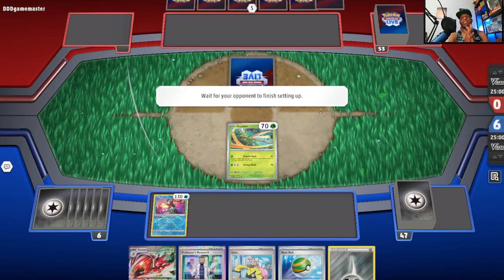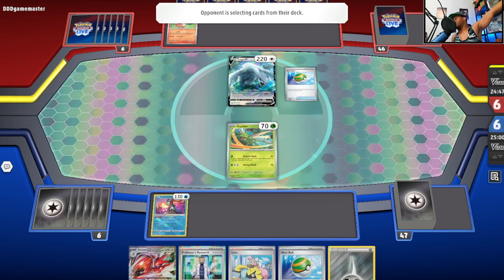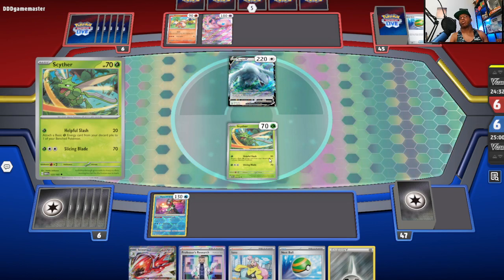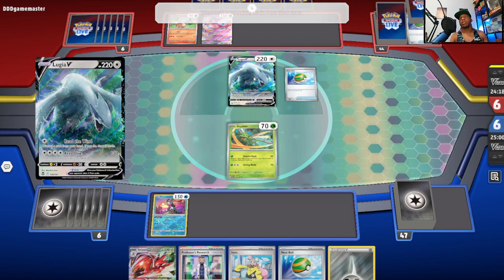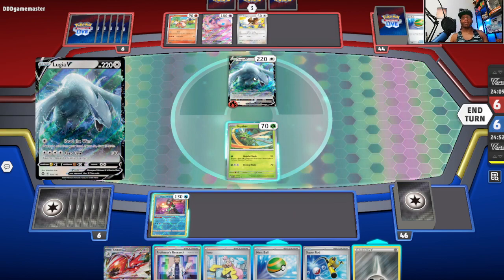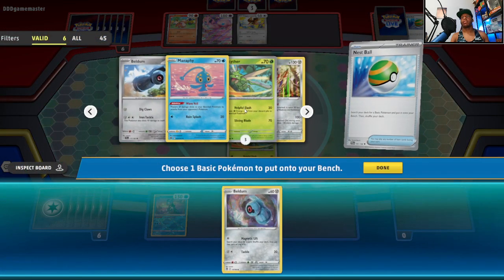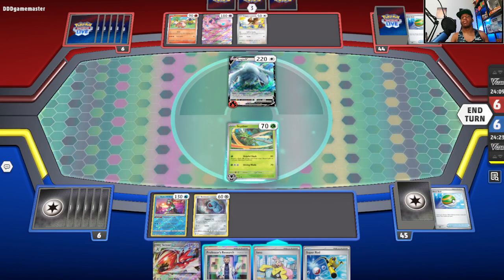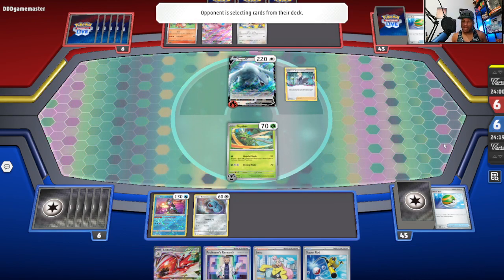Scizor EX vs. Lugia & Charizard Powerhouses! | Pokemon TCG Post Rotation Temporal Forces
Get ready to forge your path to victory with the Scizor EX Metal Deck! In this video, we'll dive deep into the world of steel-type dominance, exploring the strategies and tactics behind this formidable deck. From razor-sharp combos to unyielding defense, the Scizor EX Metal Deck offers a relentless assault that leaves opponents trembling.

Join us as we showcase the sheer power and versatility of this deck, highlighting its ability to dominate the battlefield with precision strikes and ironclad resilience. Whether you're a seasoned trainer or new to the game, this video will provide invaluable insights to help you master the art of steel-type combat.

Don't miss out on the action – hit play now and discover the strength of Steel Resolve with the Scizor EX Metal Deck!

Pokémon: 10
1 Kleavor ASR 85
1 Zamazenta CRZ 97
2 Beldum TEF 113
2 Scizor ex TEF 111
3 Metang TEF 114
1 Beldum SIT 117
2 Scizor OBF 141
1 Radiant Greninja ASR 46
1 Manaphy BRS 41
4 Scyther MEW 123

Trainer: 12
3 Boss's Orders PAL 172
4 Professor's Research SVI 190
2 Super Rod PAL 188
1 Artazon PAL 171
1 Ciphermaniac's Codebreaking TEF 145
1 Nest Ball SVI 181
1 Maximum Belt TEF 154
2 Switch SVI 194
4 Ultra Ball SVI 196
4 Iono PAL 185
1 Counter Catcher PAR 160
4 Buddy-Buddy Poffin TEF 144

Energy: 1
14 Basic {M} Energy SUM 163